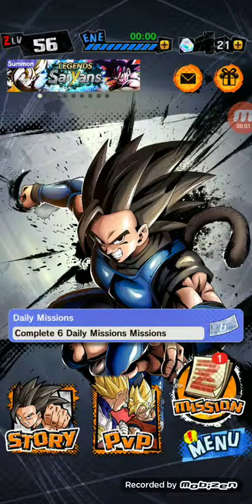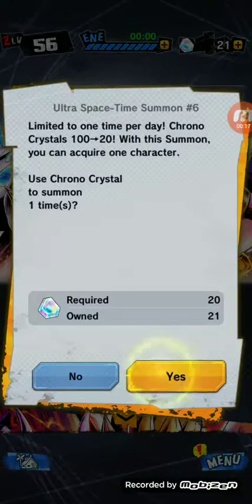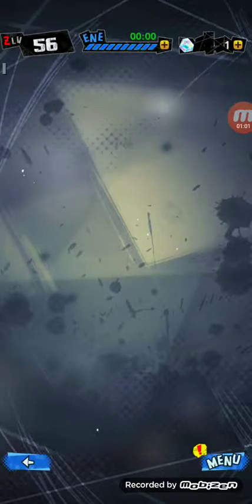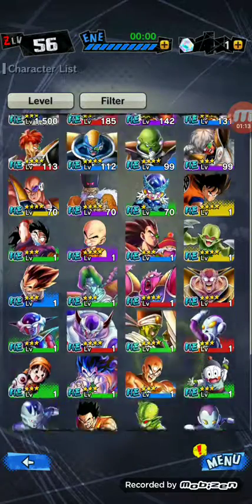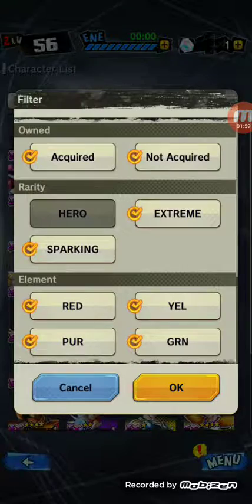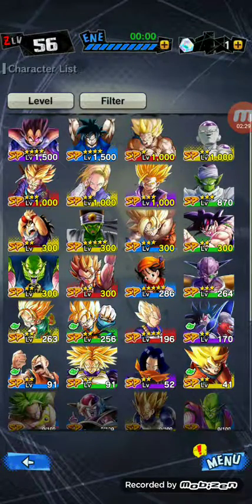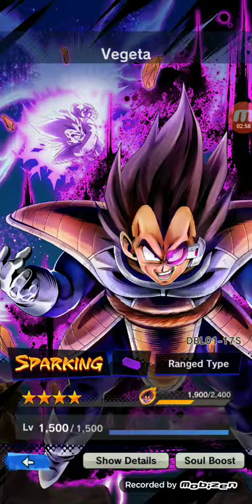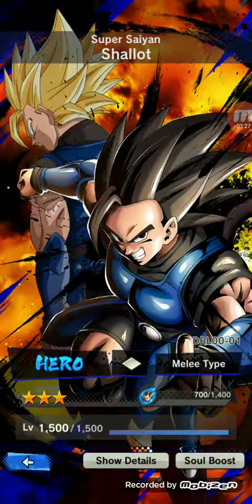Dragon Ball legends Collection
Doing single summon topping it off with showing my collection.